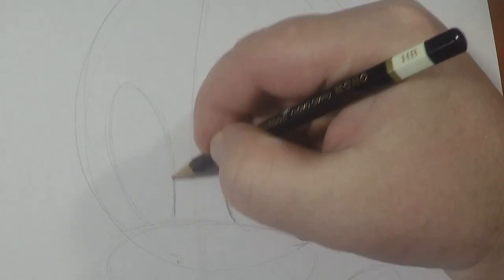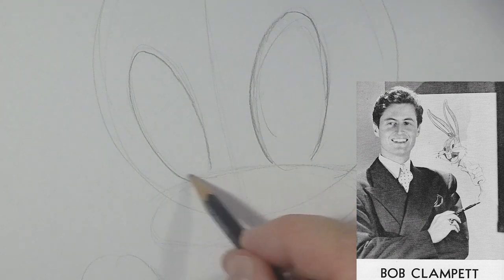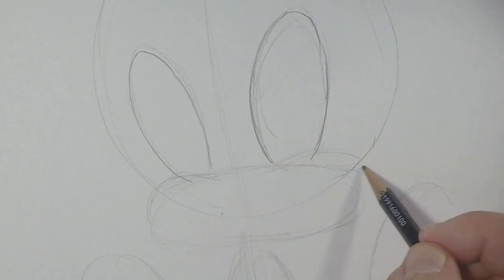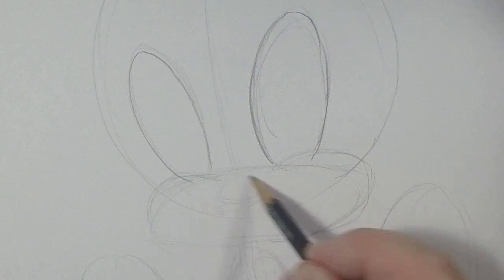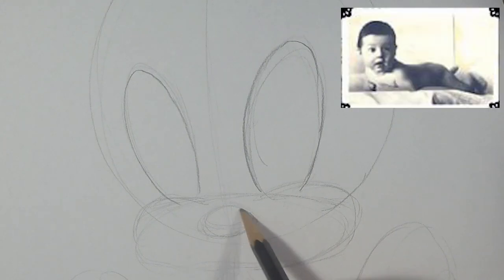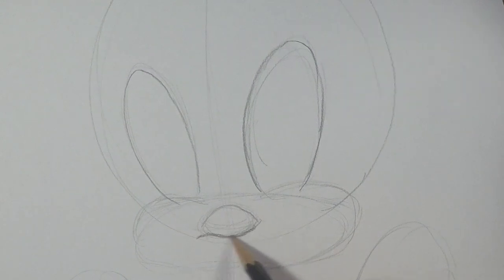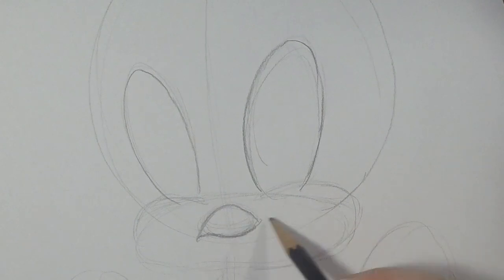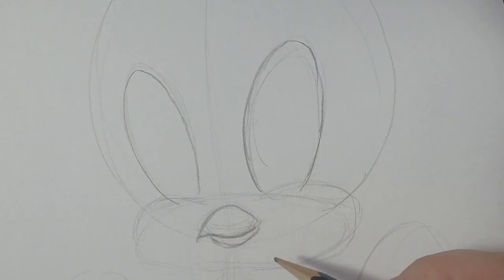How to Draw Tweety | Looney Tunes |step by step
Join me in learning How to Draw Tweety | Looney Tunes |step by step, like the pros.  I utilize the tips, tricks and techniques I have learned over the years to teach you how I draw the ins and outs of the character and how to use basic shapes to construct the likeness of the character.